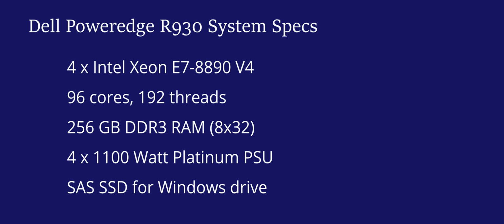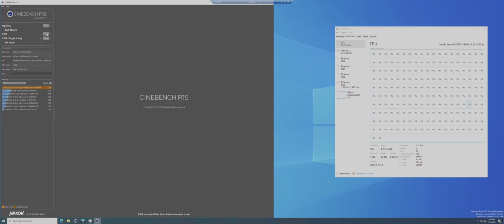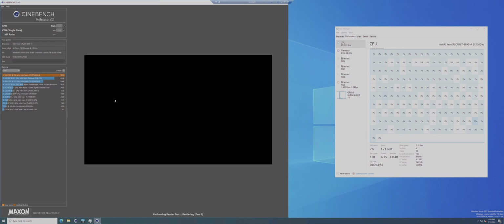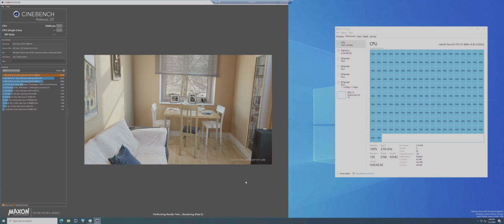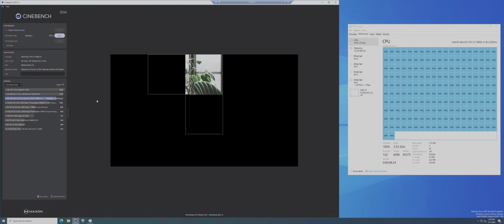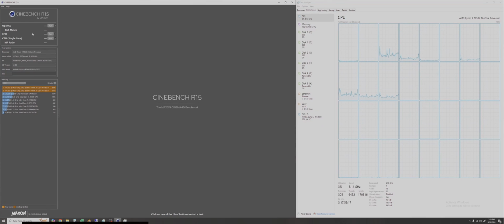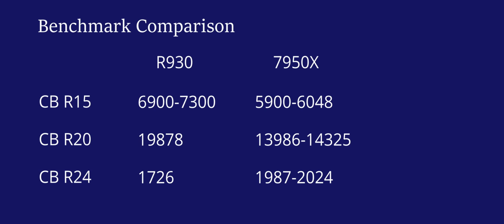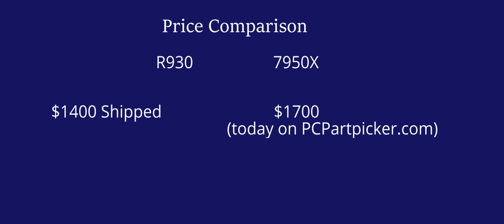96 Core Xeon Server VS 16 Core AMD 7950X | Cinebench Testing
Dell Poweredge R930 tested in Cinebench R15, R20, R24. I then compare the Xeon server to my 7950X in the same Cinebench scenes.

Refurbished servers are relatively cheap, and they can offer some massive advantages for 3D Rendering workloads.

Chapters
0:00 Intro
0:59 Dell Poweredge R930 System Specs
1:53 R930 Test on Cinebench R15
3:22 R930 Test on Cinebench R20
5:12 R930 Test on Cinebench R24
7:10 Workstation R9 7950X System Specs
7:37 7950X Test on Cinebench R15
7:55 7950X Test on Cinebench R20
8:11 7950X Test on Cinebench R24
8:35 Server vs Workstation Results Comparison
10:02 Price Comparison and Conclusion